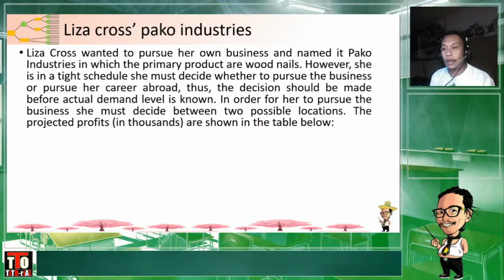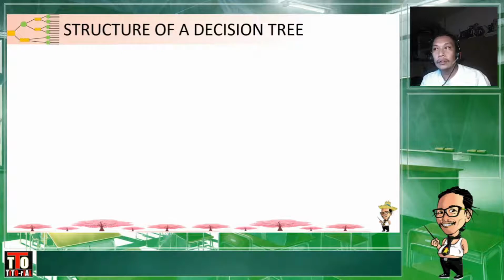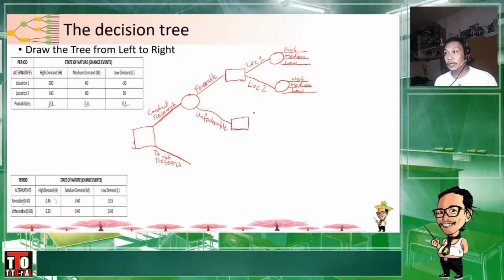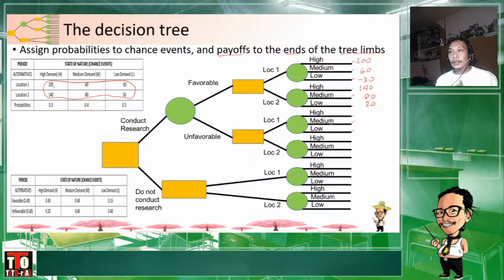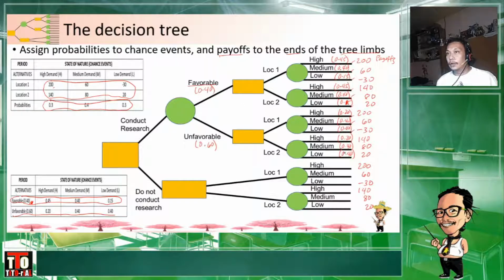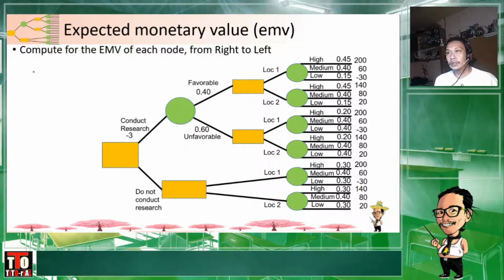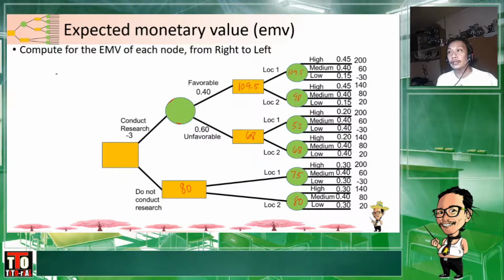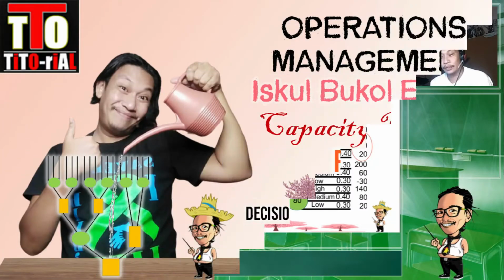Capacity Planning Part I Decision Tree Tagalog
DESCRIPTION
Ang capacity planning ay ang pagpaplano para sa kapisidad ng isang organisasyon. Kailangan ng isang organisasyon n planuhing Mabuti ang pag taas o pagbaba ng kapasidad ayon sa inaasahang demand para sa produkto. Ang capacity planning Part I, Decision Tree at Expected Monetary Value ay bahagi ng Operations Management – Iskul Bukol edition. Hirap ka ba sa Operation Management na subject dahil sa dami ng computation? Panoorin lang ang video tutorial ng inyong favorite Tito AL sa kanyang Tito-riAL (TiTO-riAL).
Capacity Planning – Decision tree and Expected Monetary Value (EMV).
Mas pinadaling discussion, explanation, and computation para sa magaaral. Para lalo ito sa mga Pangli (Pang-likod) na estudyante. Sa mga masisipag pero di gaanong estudyante na ang puhunan ay DISKARTE.
Please mag LIKE kung nasiyahan sa video
Mag SHARE para makatulong din sa iba
Mag COMMENT kung meron gustong i-suggest na topic o para ma-improve ni Tito Al ang kanyang video

“The fair use of a copyrighted work for criticism, comment, news reporting, teaching including multiple copies for classroom use, scholarship, research, and similar purposes is not an infringement of copyright.”
This video and the Youtube channel in general may contain certain copyrighted works that were not specifically authorized to be used by the copyrighted holder(s), but which the creator believe to be in good faith are protected by law and the fair use doctrine for one or more of the reasons noted above.
Furthermore, all views and opinions expressed in this video or its channel are of the creator and does not represent the opinions of family and/or relatives; close affiliations; past, present, and future organizations which the creator belonged to.
The creator or anyone else connected with the former, can not be responsible for the use of the information contained in or linked from the videos or its channel. The creator assumes no responsibility for any errors or omissions in the content. The information contained in this medium is provided on an “as is” basis with no guarantees of completeness, accuracy, usefulness or timeliness.
CREDITS
Reference for the topic:
Heizer J. and Render B. (2014). Operations management sustainability and supply chain management (11th edition). Pearson Education South Asia Pte Ltd. Philippines. ISBN 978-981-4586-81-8
Stevenson, William J. (2007). Operations management international student edition with global readings (9th edition). McGraw-Hill/Irwin., New York, United States of America
Opening sounds: Great Teacher Onizuka opening theme song
Produced by Mike Villegas
Outro sounds: Iskul Bukol
For the video’s graphic needs